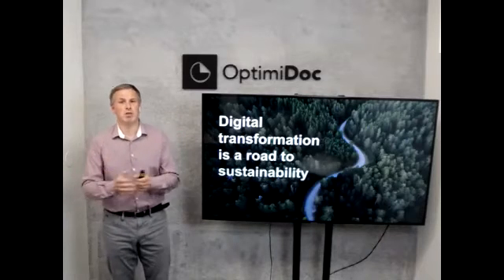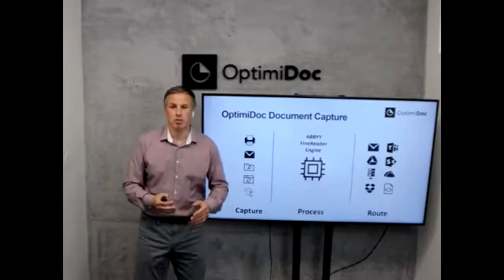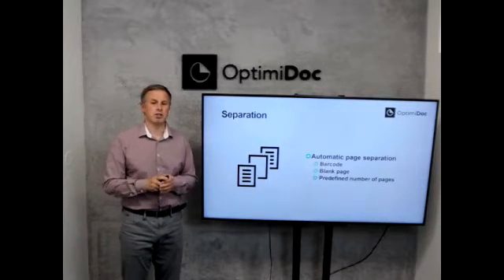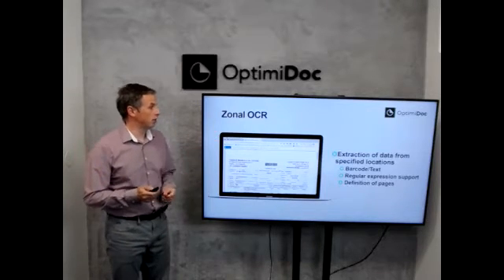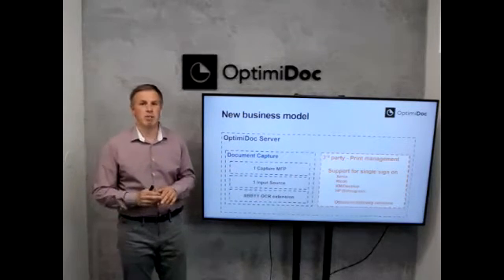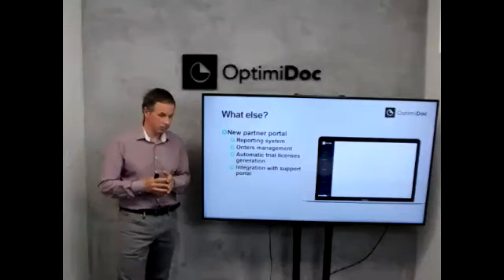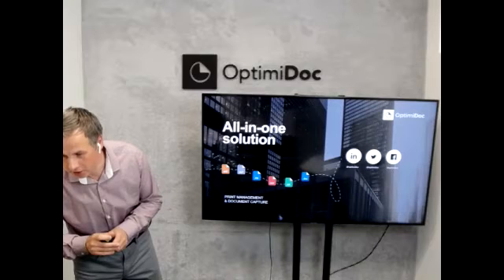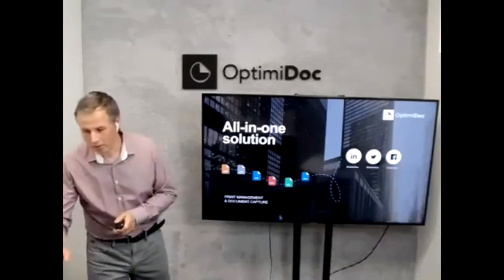OptimiDoc Server 12 with unlimited OCR and document processing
We are happy to announce the new version of OptimiDoc Server with a built-in OptimiDoc Document Processing Engine. We have created a new engine next to the running ABBYY FineReader OCR with an unlimited number of OCR pages or document processing.